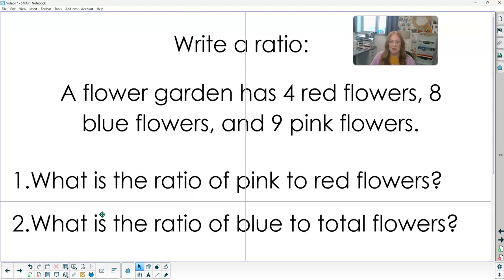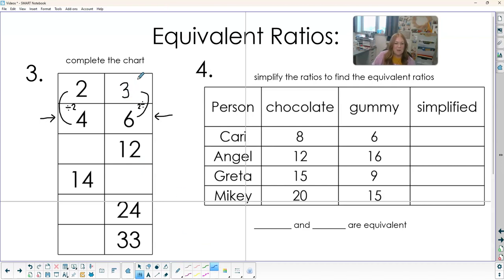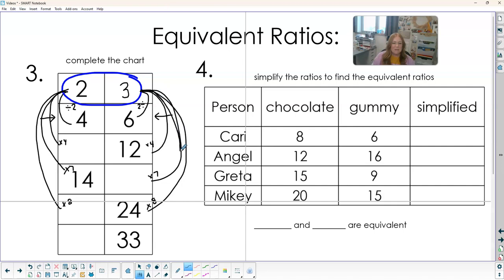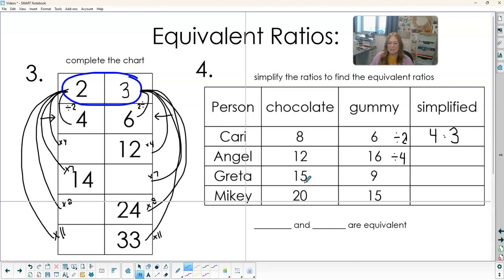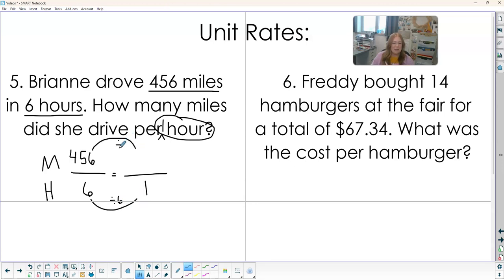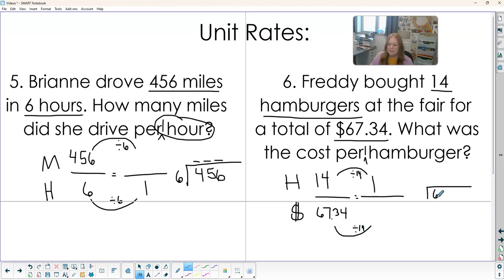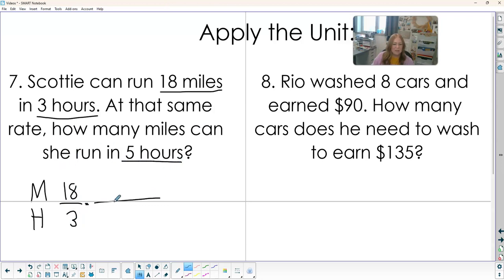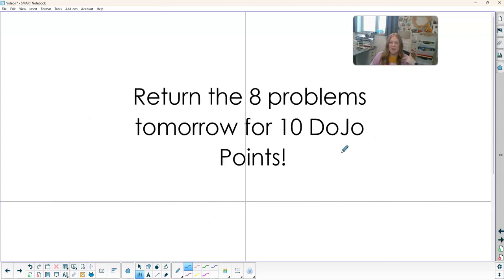Module 5 Review